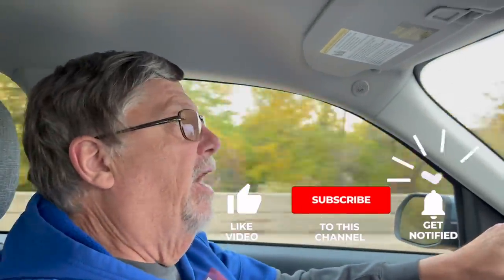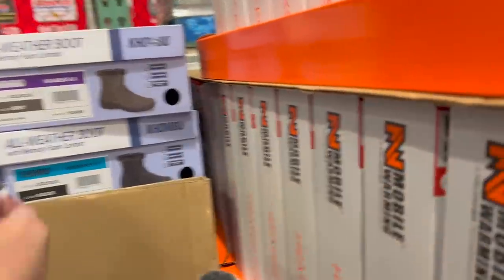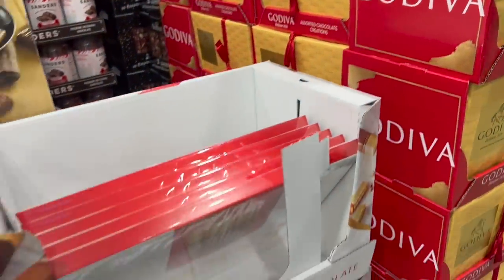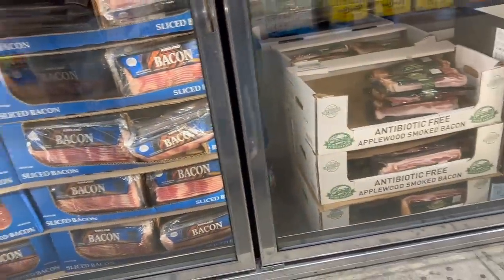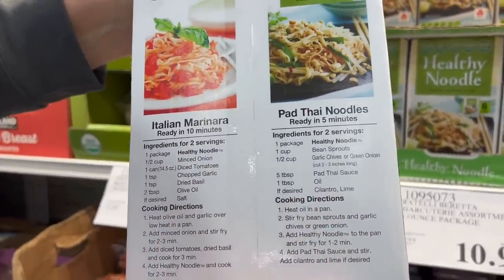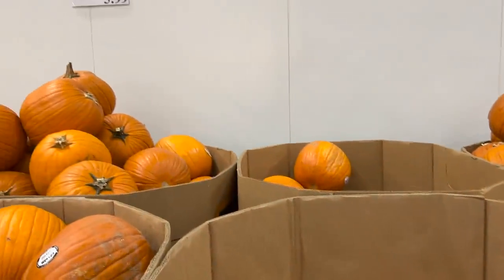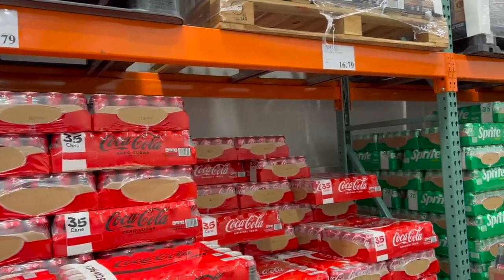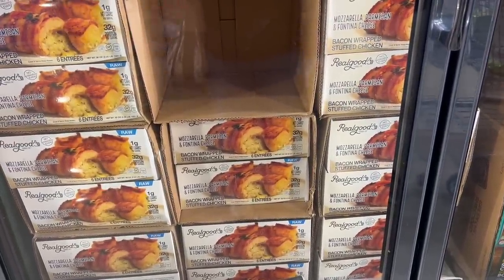WOW! NEW ITEMS! You never know what you will find at COSTCO! SHOP WITH US!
Merci Chocolate! Who does not love CHOCOLATE? We do! It is one of the unexpected find this week. We also found a couple of other things - Kimchi and Baos.

We love to go at the end of a sale just so we can grab things that we liked earlier in the month.